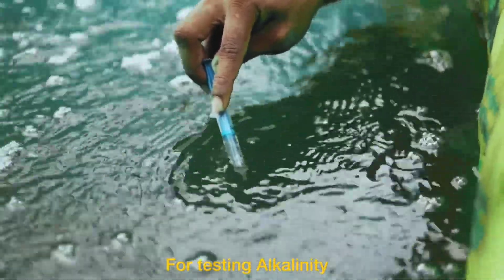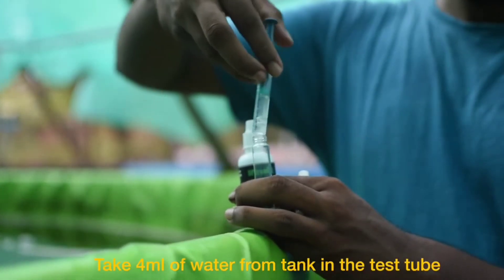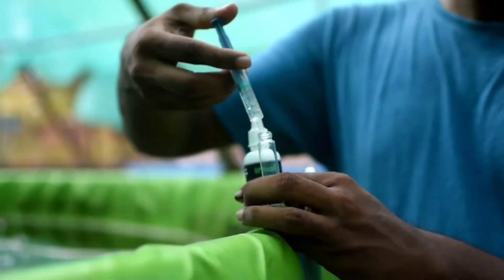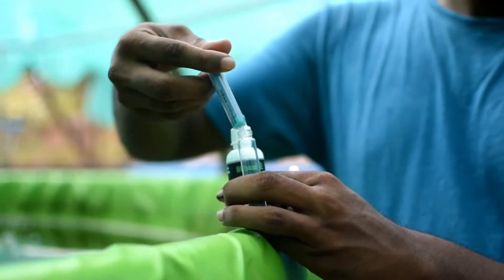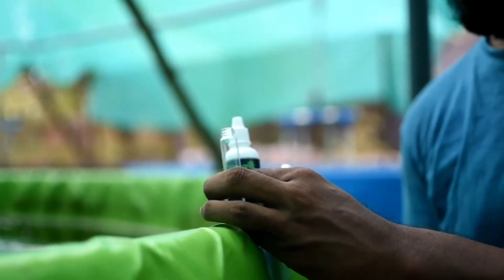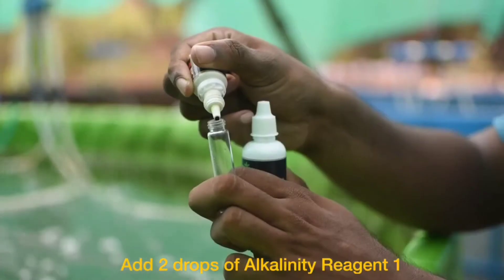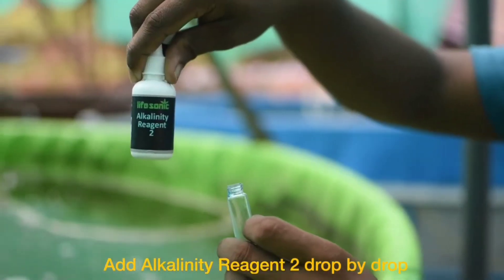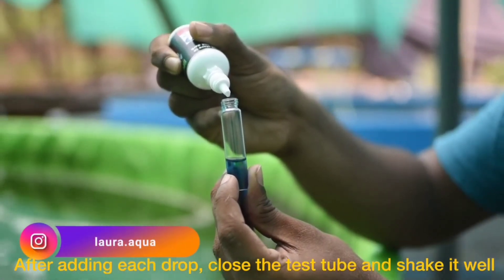The Alkalinity testing in fish pond Guide For Everyone I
ലൈഫ്സോണിക് ആൽക്കലിനിറ്റി ടെസ്റ്റ് കിറ്റ് 5 മിനിറ്റിനുള്ളിൽ നിങ്ങളുടെ ജലത്തിന്റെ ക്ഷാരത പരിശോധിക്കാൻ നിങ്ങളെ അനുവദിക്കുന്നു. 100 തവണയോ അതിൽ കൂടുതലോ പരിശോധന നടത്താൻ കിറ്റ് ഉപയോഗിക്കാം. കിറ്റ് ശുദ്ധവും ഉപ്പുവെള്ളവും രണ്ടിലും ഉപയോഗിക്കാം.

Alkalinity testing for fish farming. Lifesonic alkalinity test kit lets you test the alkalinity of your water within 5 minutes. The kit can be used to do the testing 100 times or more. The kit could be used in both, the fresh and salt water.